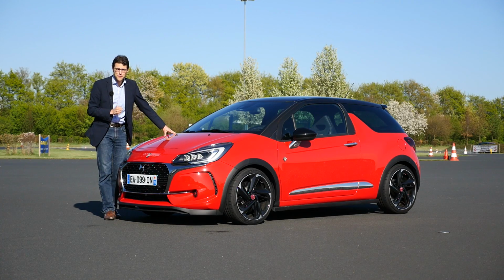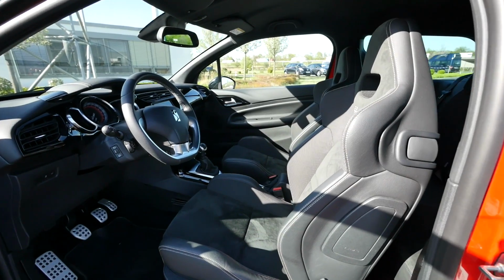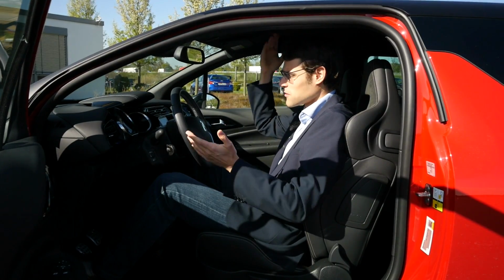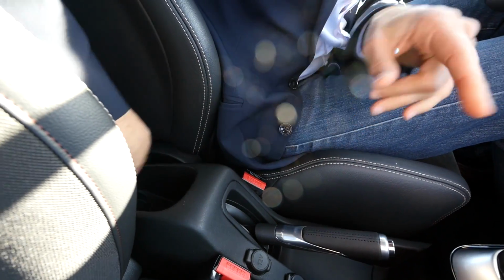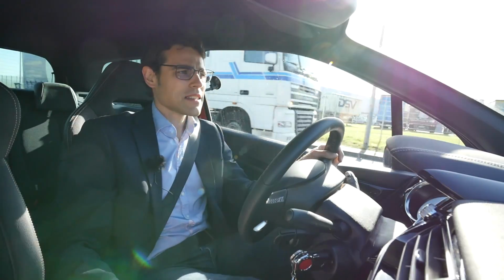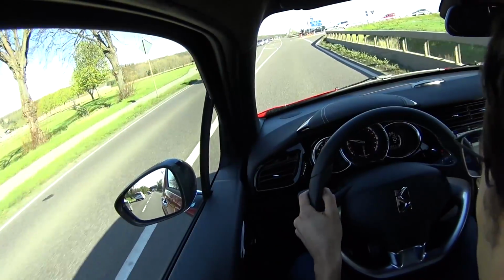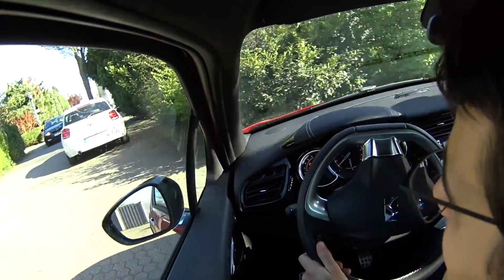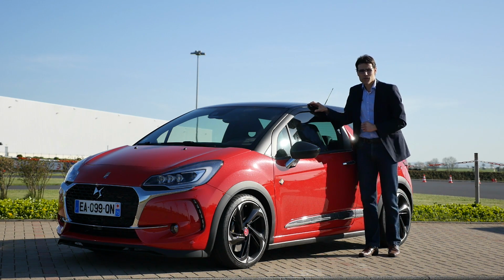DS3 Performance 210 hp hot hatch FULL REVIEW test driven new neu - Autogefühl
***Secret spy shots from camo cars Erlkönige***